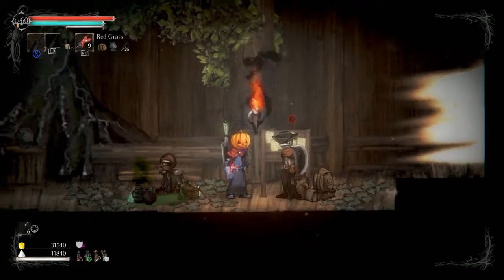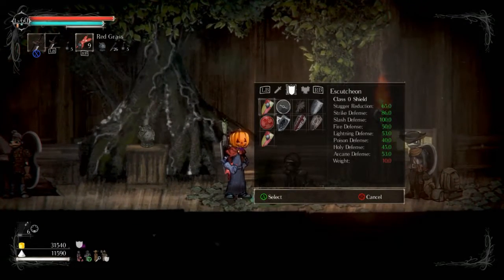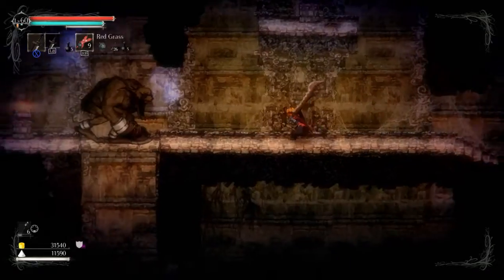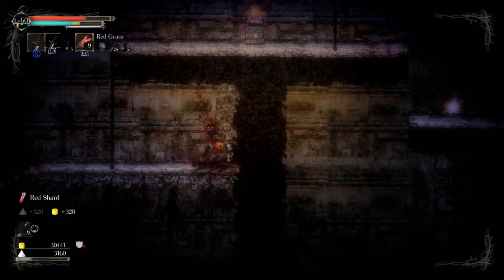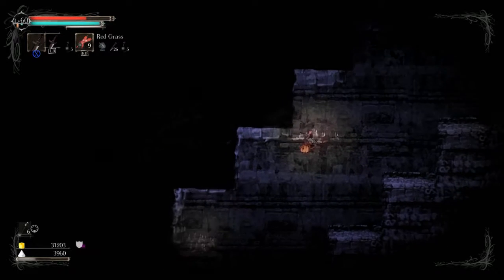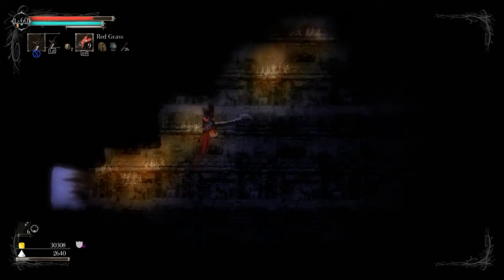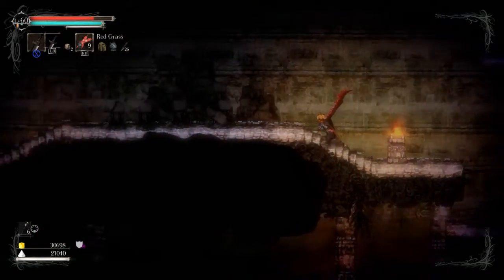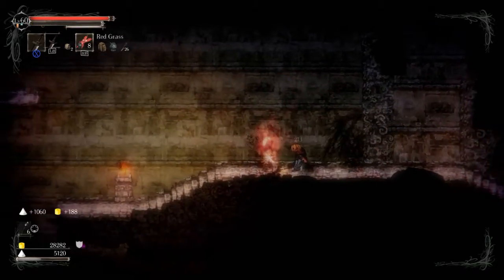Let's Play: Salt and Sanctuary [Blind] - Episode 38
Salt is real. Salt is too real. What about the sanctuary? There is no sanctuary just salt.

About the game:
Explore a haunting, punishing island in this stylized 2D action RPG. Salt and Sanctuary combines fast and brutal 2D combat with richly developed RPG mechanics in a cursed realm of forgotten cities, blood-soaked dungeons, and desecrated monuments.

Please leave your suggestions and comments. I try to read every comment made and I really love and enjoy reading and seeing feedback made by you guys and girls.